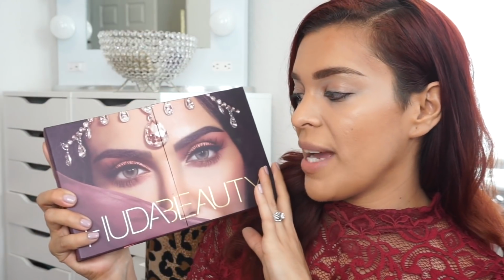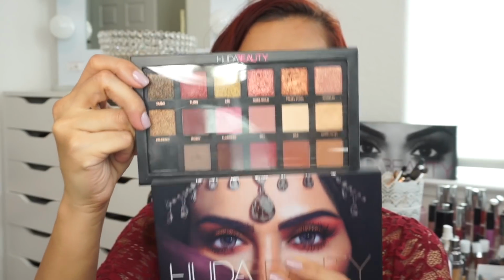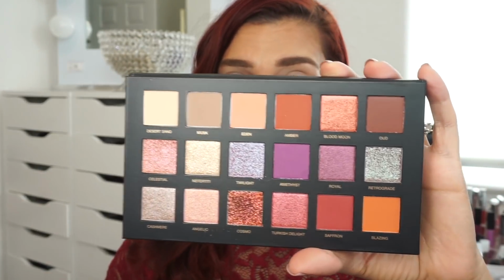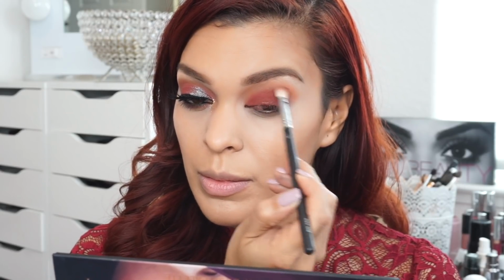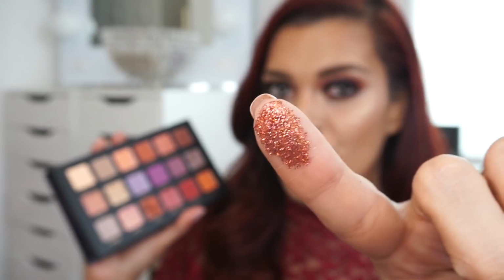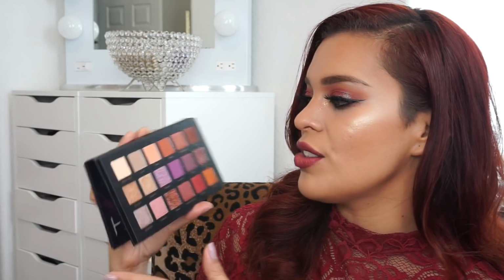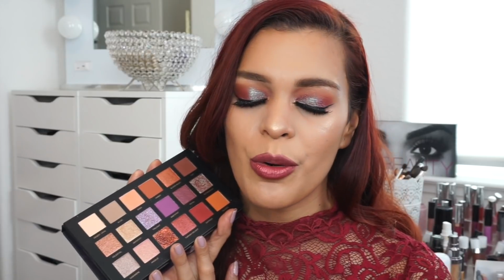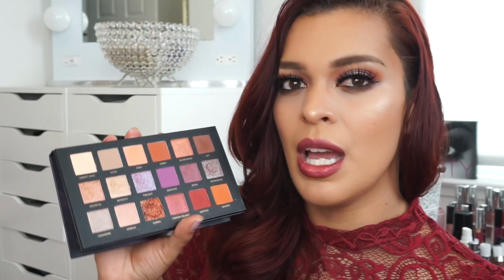NEW HUDA BEAUTY DESERT DUSK PALETTE!FIRST IMPRESSIONS|REVIEW|RETROGRADE TUTORIAL|Romyglambeauty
Heres my first look using the new Huda beauty Desert dusk palette I hope you guys enjoy !

Im so in love with the Rose Gold palette and this new palette is just as gorgeous! If your an eyeshadow junkie this is a must have in your collection!! These shadows are really unique especially the eyeshadow toppers!